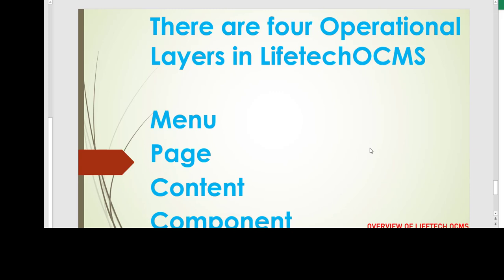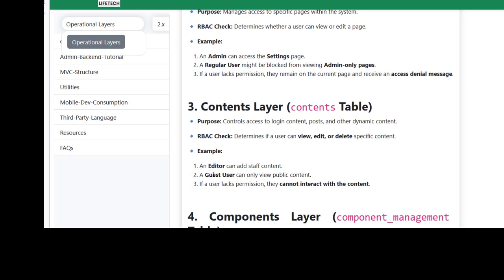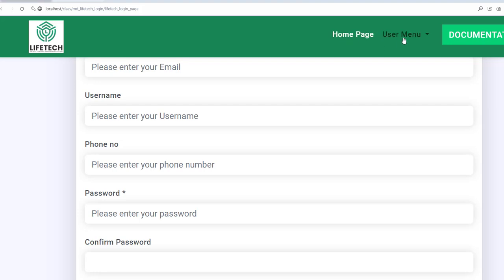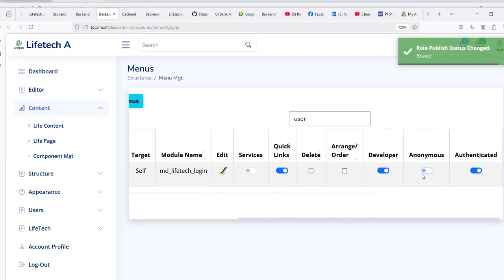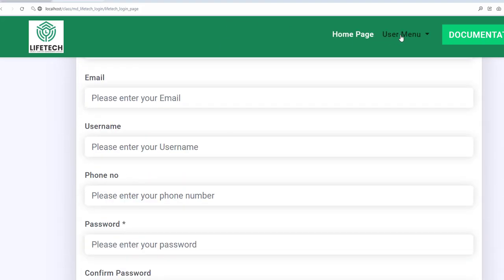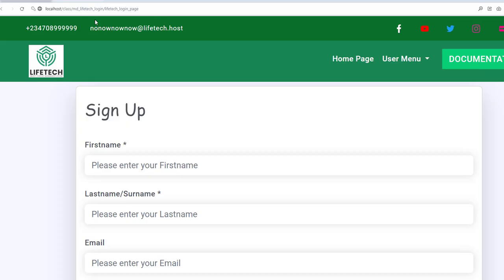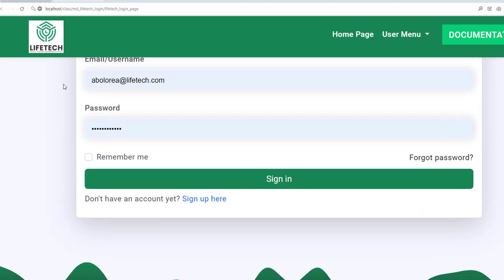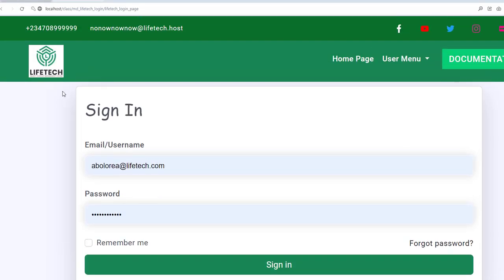Operational Layers of lifetechOCMS you need to know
These four operational layers will make you understand lifetechOCMS framework